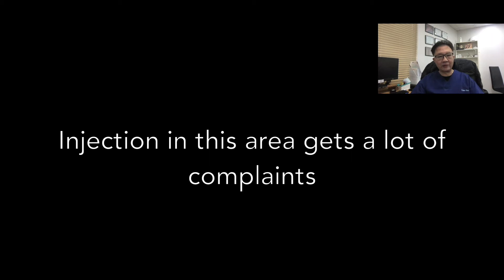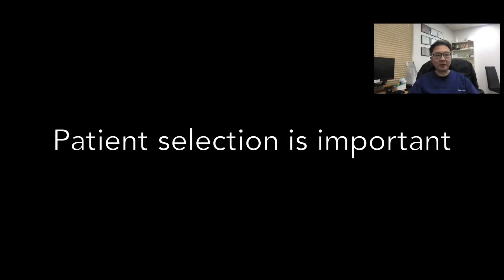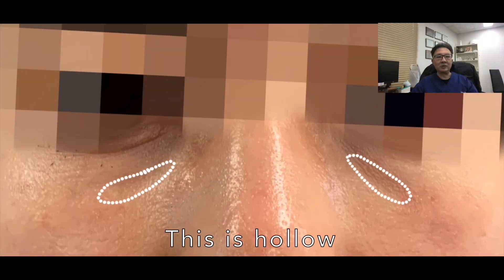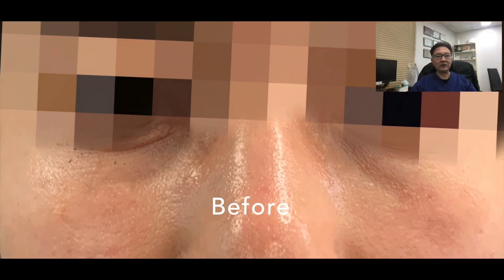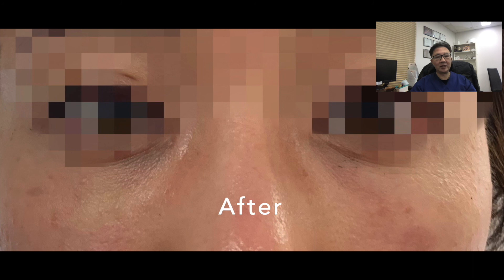Challenges of Tear Trough Filler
I created this video to briefly discuss the challenges of tear trough fillers. To learn more about tear trough fillers visit Aesthetics and Skin Institute